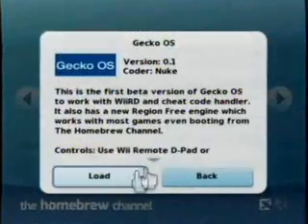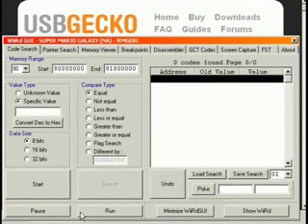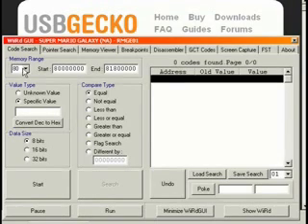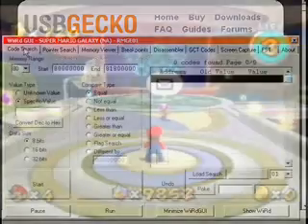How to hack into the Wii RAM using the WII USB GECKO Part 1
READ DESCRIPTION

PART 1/3

Watch and follow the steps on your Wii.